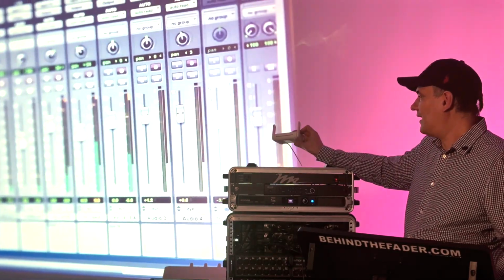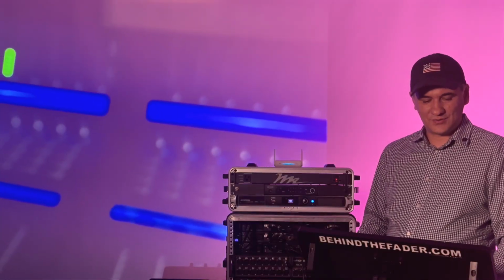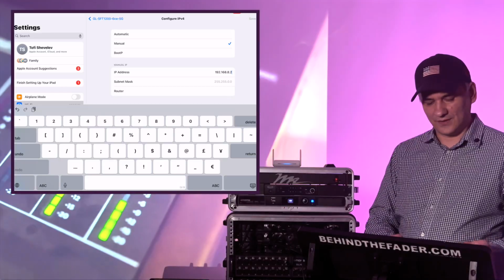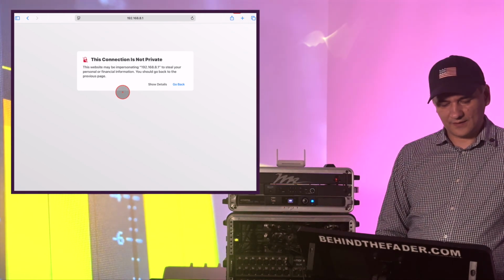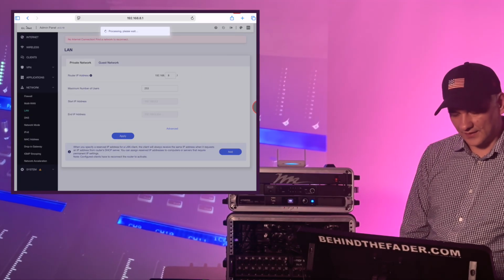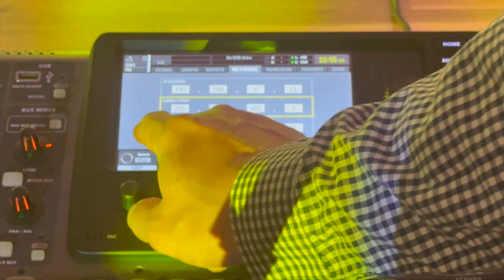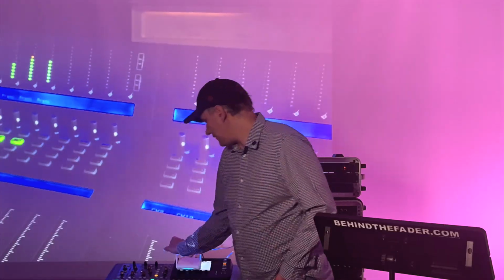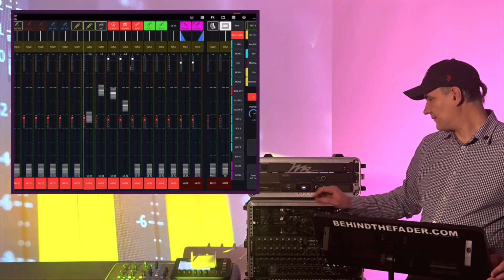Mixing station fundamentals network setup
Learn how to properly set up your network for the Mixing Station app to control digital audio consoles like X32, X32 Rack, M32, M32C, WING, XR18, MR18, and more.
In this step-by-step tutorial, you’ll understand how to configure routers, assign IP addresses, troubleshoot Wi-Fi connection issues, and optimize your system for stable live mixing.
Whether you're a beginner or audio tech improving workflow, this guide covers everything needed to confidently run Mixing Station over your network.

In this video we cover:
✔ How Mixing Station communicates over network
✔ Router setup for live sound (2.4Ghz vs 5Ghz)
✔ DHCP vs Static IP configuration
✔ PC/iPad/Android + Mixer IP settings
✔ Preventing dropouts and connection loss
✔ Best practices for stage, church, touring + rehearsal environments

🎛️ Full-Service AV Support
We handle everything — delivery, setup, live operation, and strike.
Audio | Video Rigs Built for Small to Mid-Sized Events

💪I help churches, companies, and individuals elevate their audio and video events.
From outstanding freelance AV support to hands-on volunteer training, I work on-site—no online courses, just real-world learning and results.